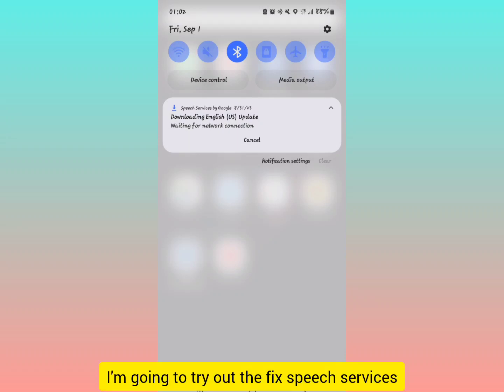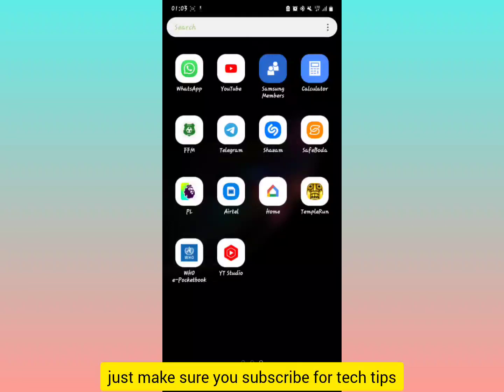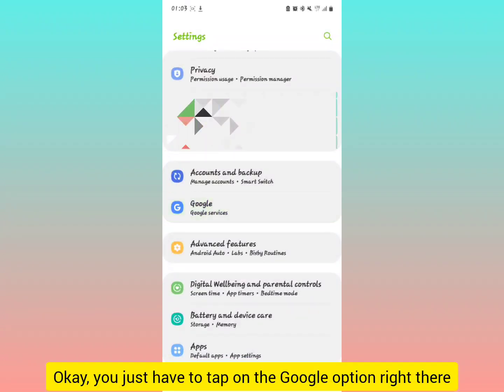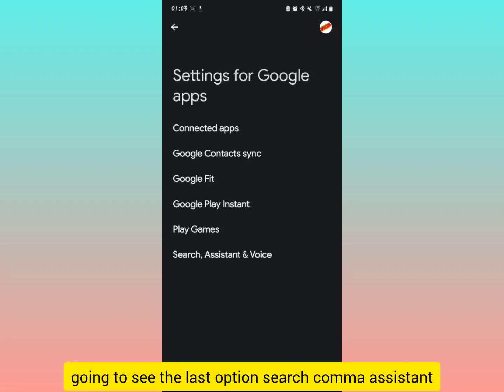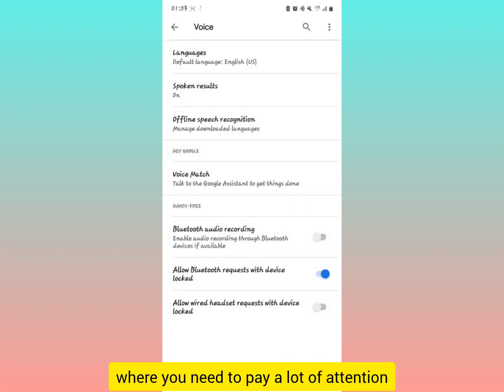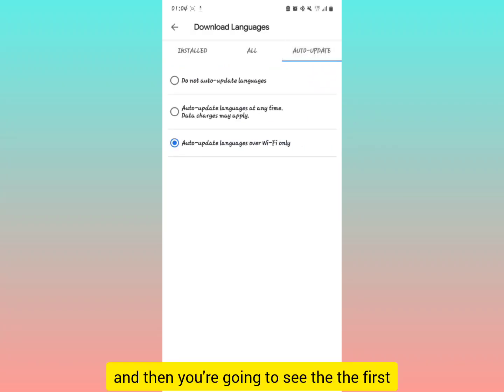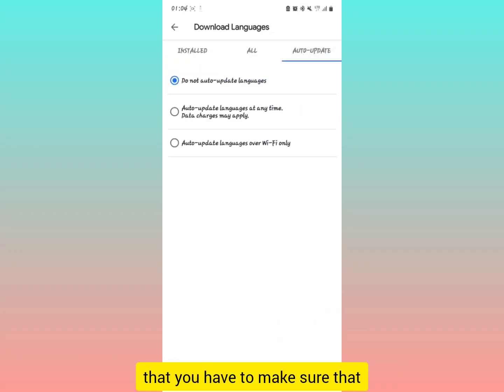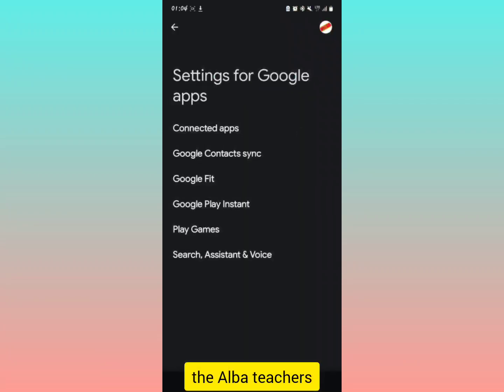Fix Downloading English (US) update waiting For Network Connection (Google speech services)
in this video I am going to show you how to fix  Downloading English (US) update waiting For Network Connection in Google speech services